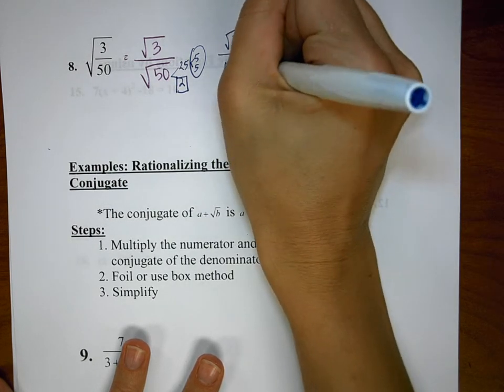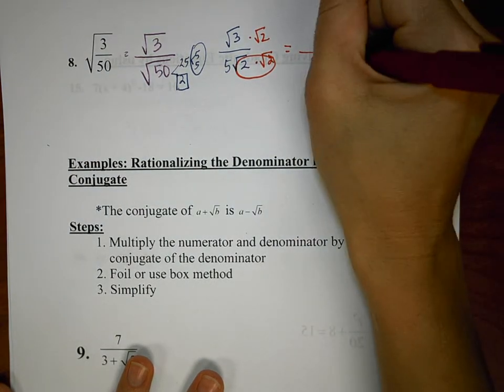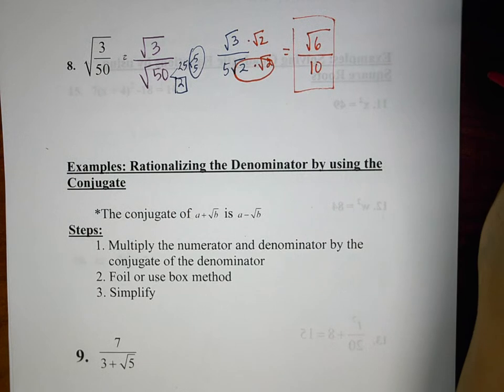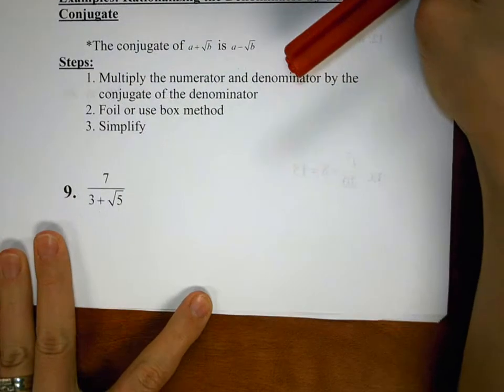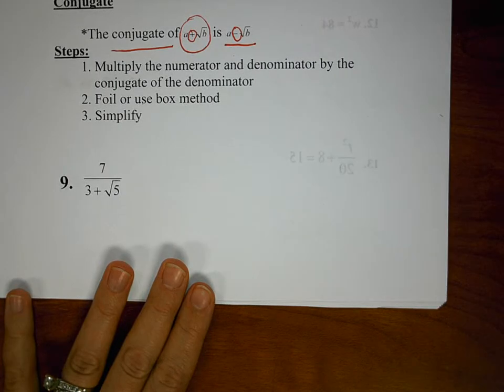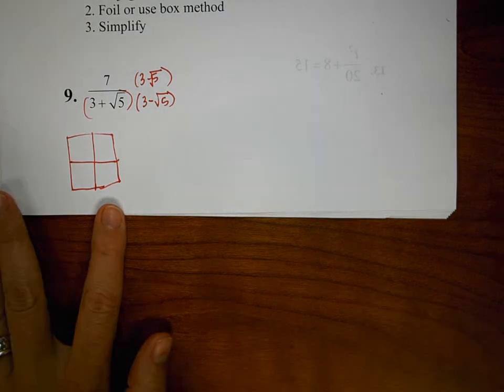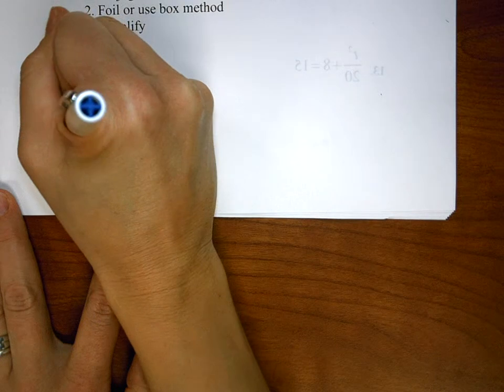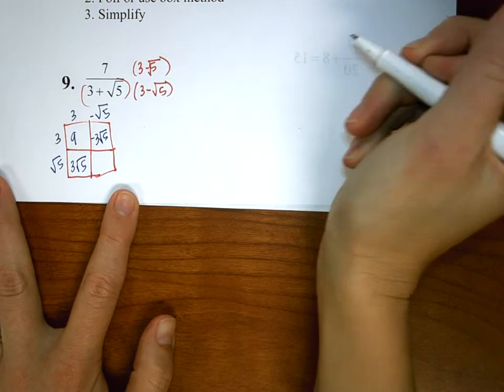Alg 2 Notes 5 1 part 1